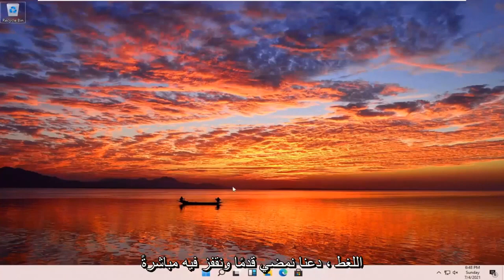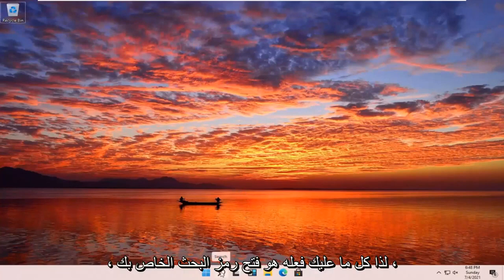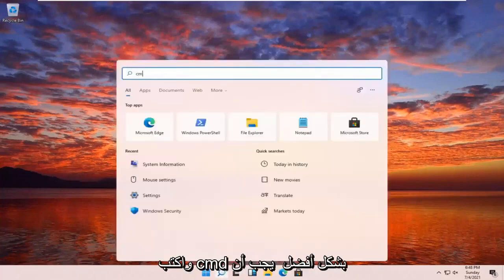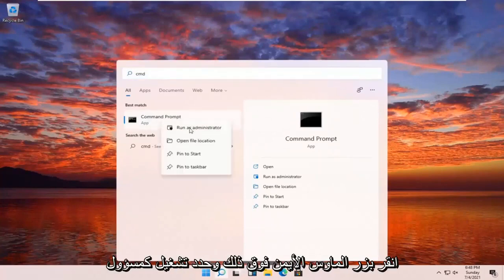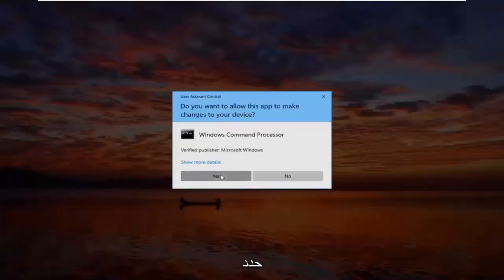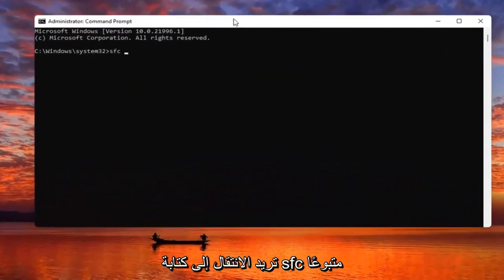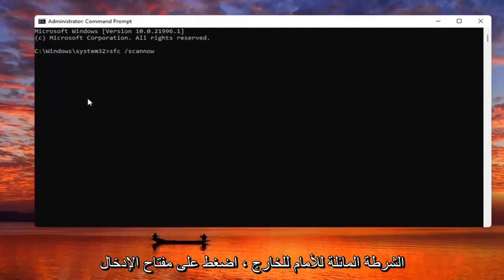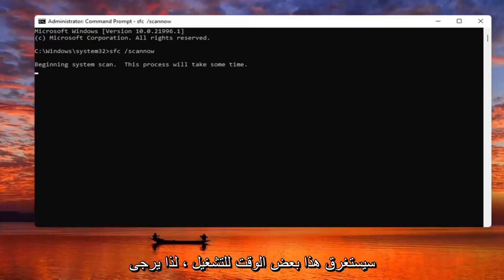ماهي شاشه الموت الخضراء في ويندوز green screen of death l Windows 11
في هذا الفيديو ، سأوضح لك كيفية إصلاح شاشة Windows 11 الخضراء لخطأ GSOD.

الأمر المستخدم:
sfc / scannow

حتى قبل إصدار Windows 11 ، يتوق الكثير من الأشخاص لتجربته. لذلك ، يسارع الناس إلى تثبيت الإصدارين التجريبيين والمطورين. ومع ذلك ، نظرًا لأنه من المتوقع أن يتسبب تثبيت الإصدار التجريبي وإصدار المطورين في حدوث العديد من الأخطاء ، فإن الأمر ليس كله سلسًا. أكثر أنواع الأخطاء شيوعًا التي يواجهها المستخدمون حاليًا هي شاشة الموت الخضراء. في هذا البرنامج التعليمي ، سأتناول هذا وأوضح لك كيفية إصلاح خطأ الشاشة الخضراء للموت في نظام التشغيل Windows 11.

لا تختلف Green Screen of Death عن Blue Screen of Death (BSOD) ، حيث إن كلاهما ينقل خطأ فادحًا يمنع جهاز الكمبيوتر الخاص بك من العمل بشكل صحيح.

تظهر الشاشة الخضراء فقط لبناءات Insider Preview وتعرض عمليًا نفس رموز الخطأ مثل شاشة الموت الزرقاء.

إذا تسببت ملفات النظام التالفة في حدوث مشكلات في نظام التشغيل Windows 11 ، فسيساعدك هذا الدليل في حل هذه المشكلة باستخدام أداة سطر أوامر System File Checker.

في Windows 11 ، عندما تبدأ في مواجهة مشكلات في بدء تشغيل الكمبيوتر المحمول الذي يعمل بنظام Windows ، أو تحدث أخطاء عشوائية ، أو لا تعمل الميزات بشكل صحيح ، فهناك فرصة جيدة لأن تكون بعض ملفات النظام تالفة أو مفقودة لأسباب غير معروفة. عادةً ، قد تواجه مشكلات مع ملفات النظام بعد تثبيت التحديث التراكمي أو برنامج التشغيل أو إجراء تغييرات التثبيت يدويًا.

المشكلات التي تم تناولها في هذا البرنامج التعليمي:
نوافذ إصلاح sfc 11
sfc scannow الإصلاح
أمر windows sfc
عثر sfc على ملفات تالفة غير قادرة على إصلاح Windows 11
تفتقد بيانات تكوين التمهيد إلى windows 11 0xc000000f
سلة المحذوفات تالفة windows 11
ملفات تالفة windows 11
نوافذ إصلاح الملفات 11
لا يمكن إصلاح sfc scannow
مسح نوافذ الأمر sfc 11
إصلاح bootmgr مفقود
إصلاح النوافذ التالفة 11
إصلاح الملفات التالفة windows 11
بيانات تكوين التمهيد مفقودة windows 11
نوافذ سلة المحذوفات الفاسدة 11
نوافذ سلة المحذوفات التالفة 11
وجد sfc scannow تالفًا لا يمكنه إصلاحه
إصلاح ملفات نظام الويندوز